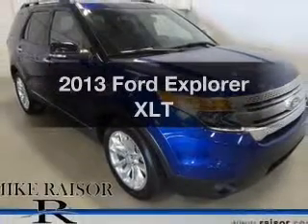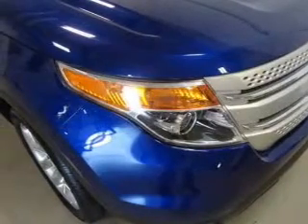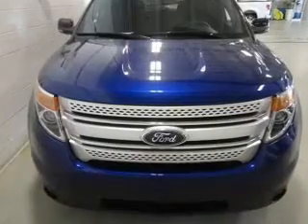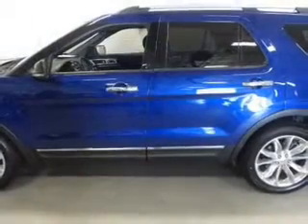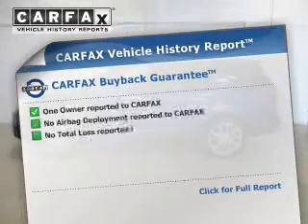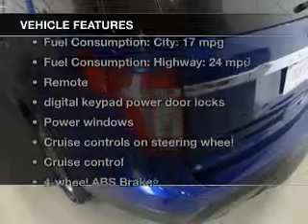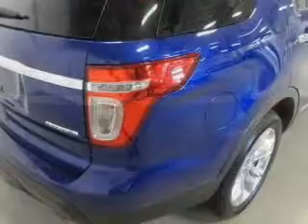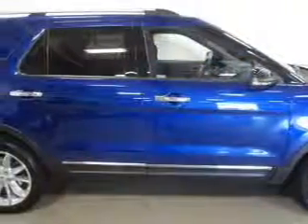2013 Ford Explorer - Lafayette IN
Year: 2013
Make: Ford
Model: Explorer
Trim: XLT
Engine: 3.5 liter 6 cylinder 24 valve MPFI DOHC
Transmission: 6-Speed Automatic
Color: Deep Impact Blue Metallic
Mileage: 21947
Address:
2051 Sagamore Pkwy. S.